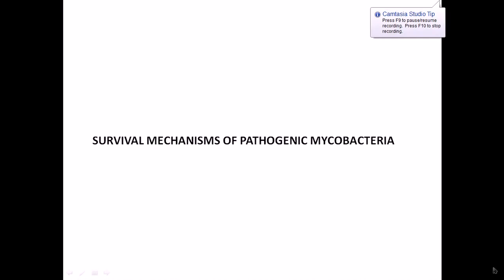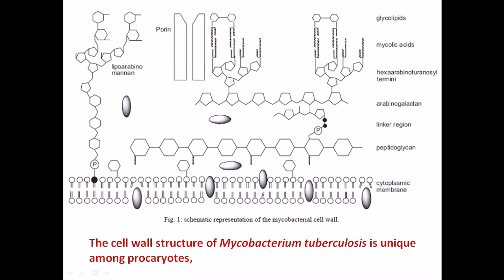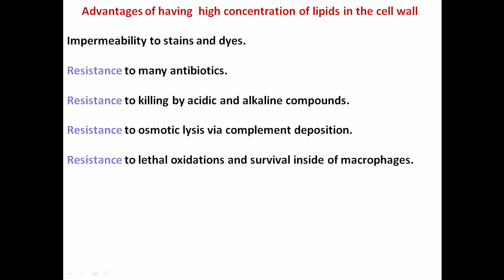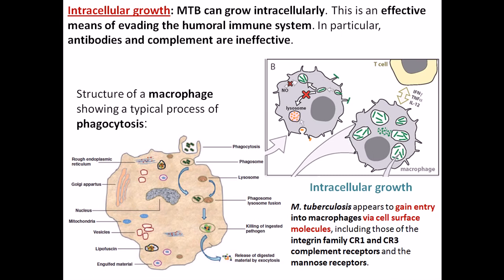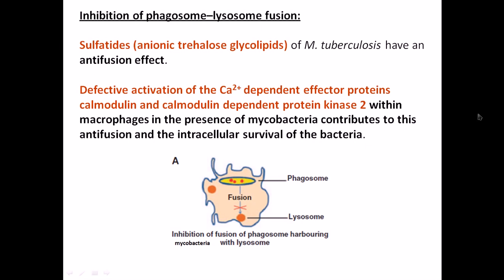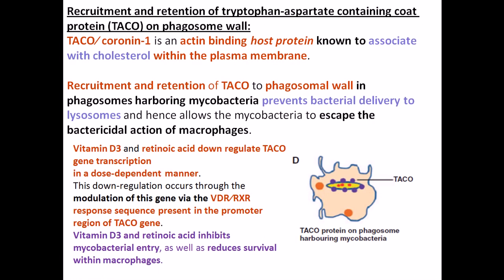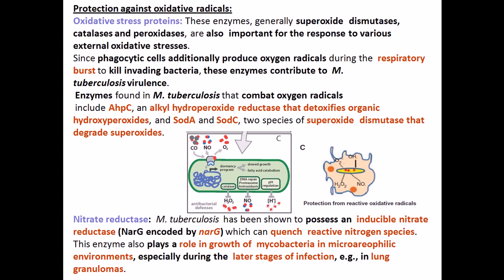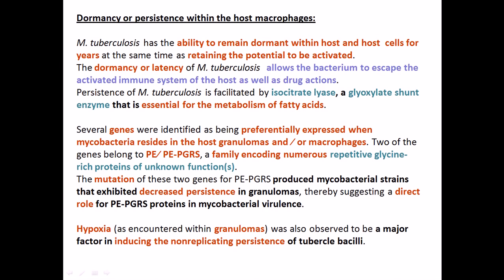Mycobacterium tuberculosis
Tuberculosis (TB) is caused by a bacterium called Mycobacterium tuberculosis. The bacteria usually attack the lungs, but TB bacteria can attack any part of the body such as the kidney, spine, and brain. Not everyone infected with TB bacteria becomes sick.

What causes Mycobacterium tuberculosis?
What are the three characteristics of Mycobacterium tuberculosis?
Where is Mycobacterium tuberculosis found?
माइकोबैक्टीरियम ट्यूबरकुलोसिस का क्या कारण है?